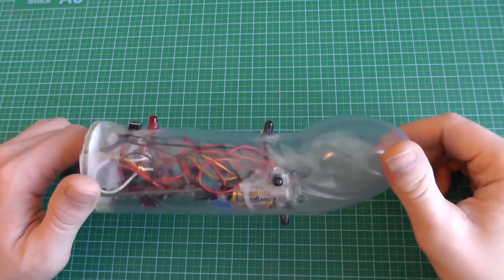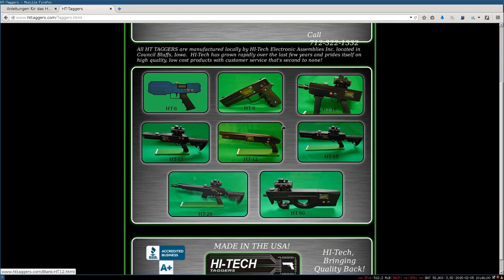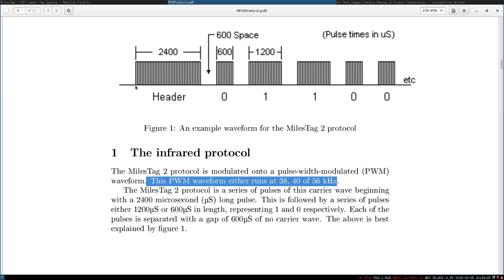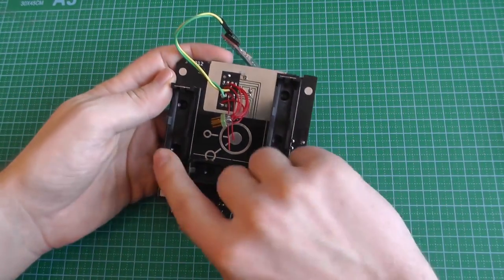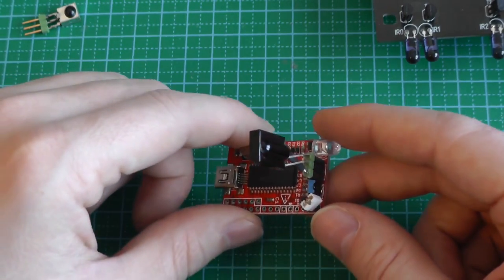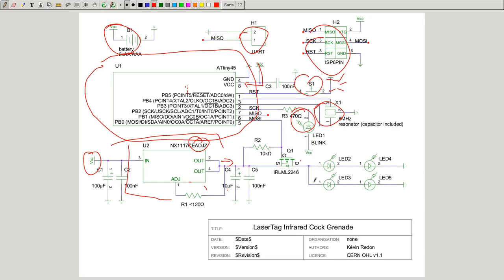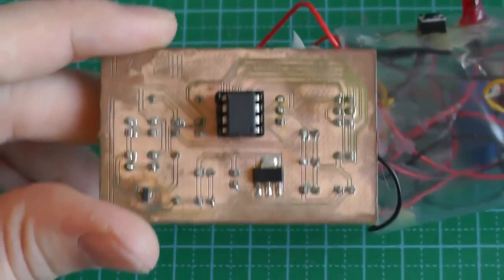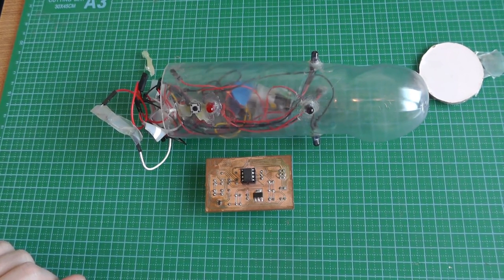CuVoodoo #007 - building an infrared cock grenade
Using infra-red LEDs I re-implemented the LaserTag protocol MilesTag v2.
With that I made an LaserTag grenade by putting a custom board placed in a cock shell.